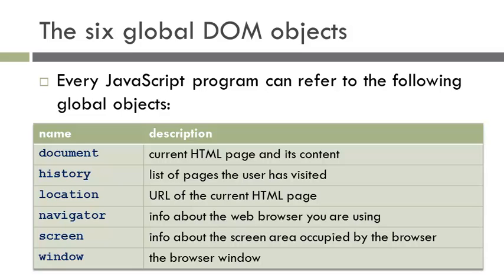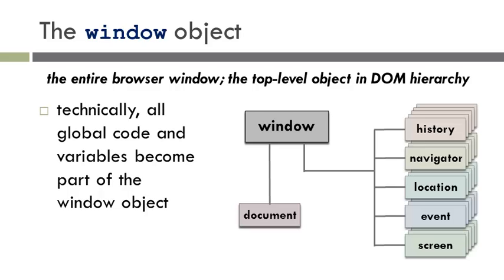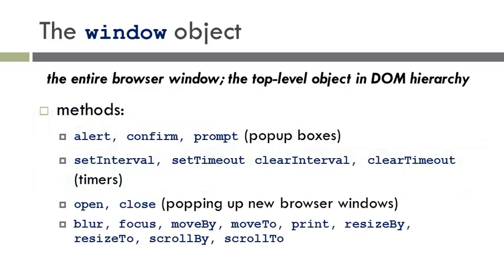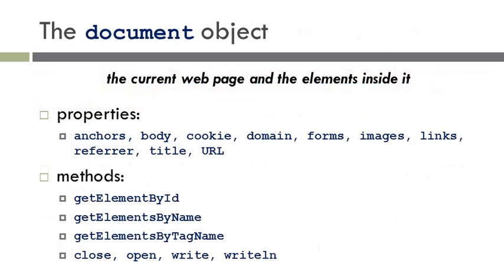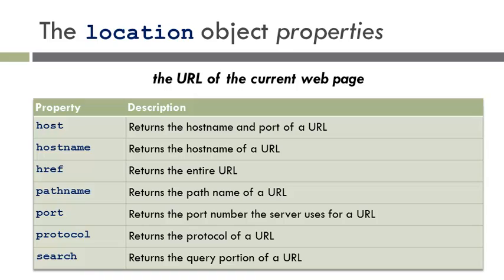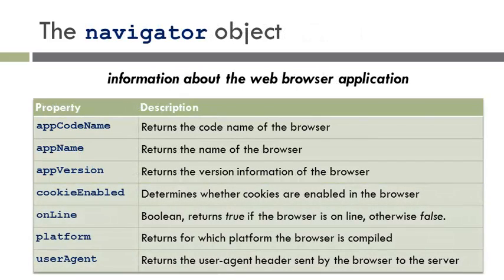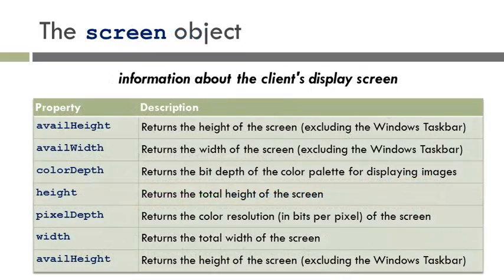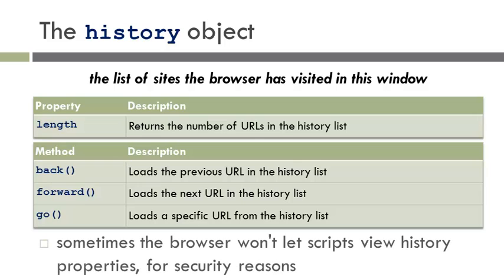Lecuture 18.1: Global DOM Object